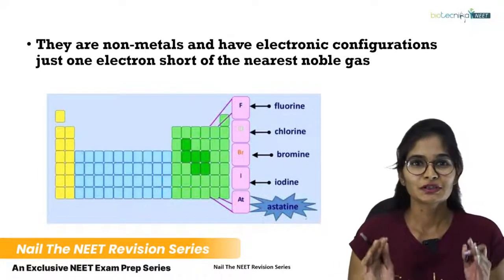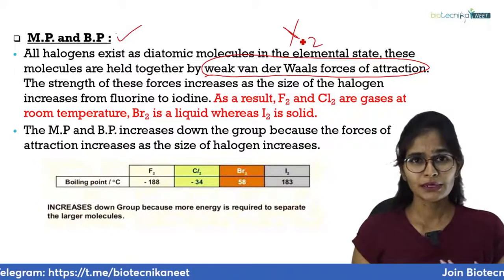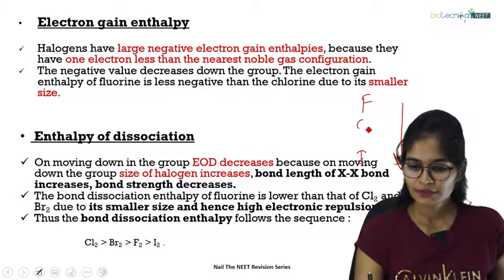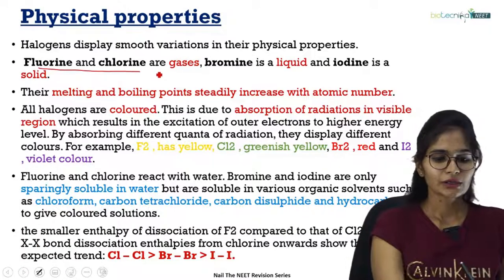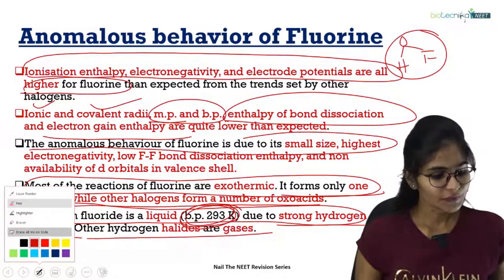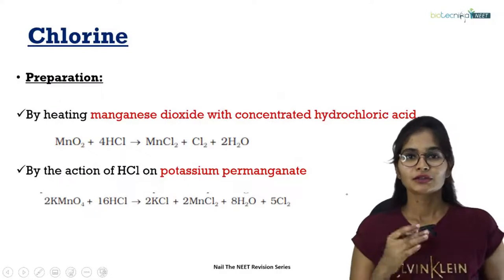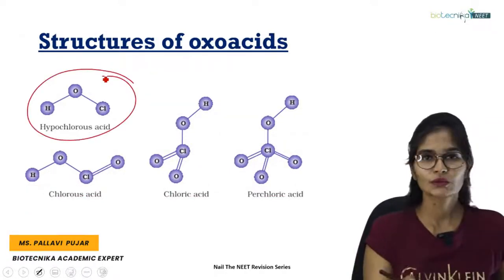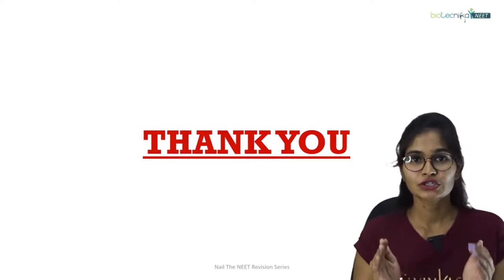Nail The NEET Exam Revision Series - Session 12 -P-block elements